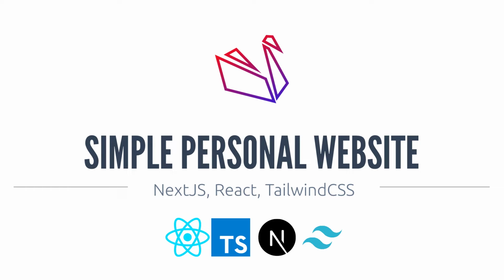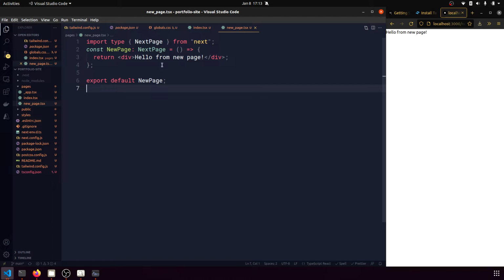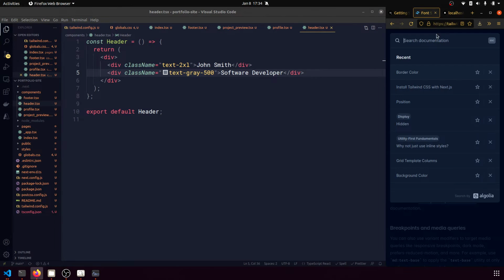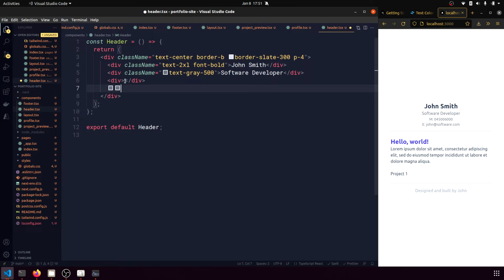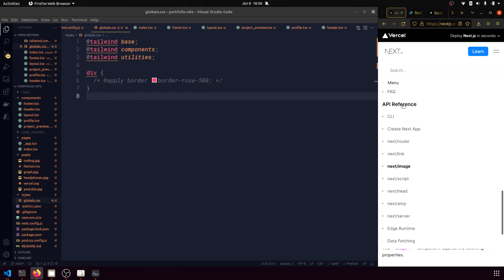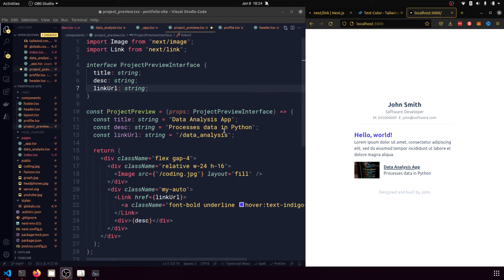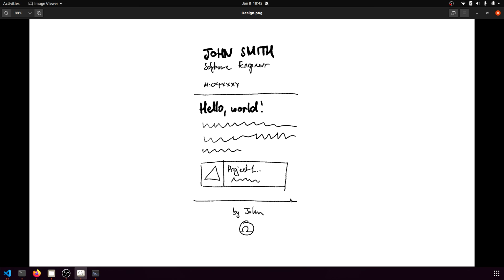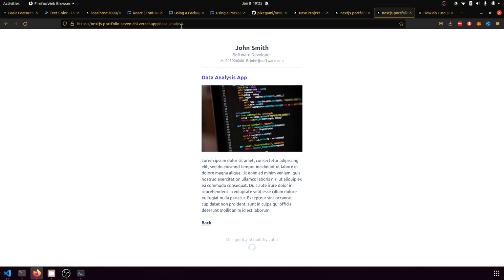NextJS and TailwindCSS: How to Build a Portfolio Site from Scratch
Learn to create a simple personal/portfolio website with NextJS, React, and TailwindCSS in this beginner-level tutorial project.

When this project is finished, you'll have a hosted static site built and styled with modern (2022) web frameworks.

📹 Video Content
00:00:00 Introduction
00:01:13 Tech Overview
00:03:07 Setup
00:07:11 React Re-cap
00:13:47 Design
00:16:36 Components and layout
00:29:18 Styling with TailwindCSS
00:39:09 Add images
00:45:26 Add a new page
00:50:14 Creating links between pages
00:54:47 Re-using components (w/ prop interface)
01:02:22 Loop to create multiple components
01:08:46 Add social media icons (w/ Fontawesome)
01:15:12 Publish (host) the site!